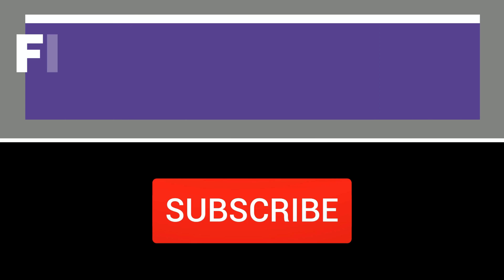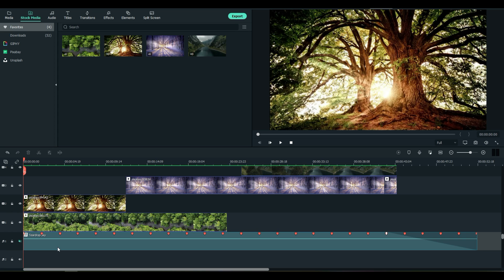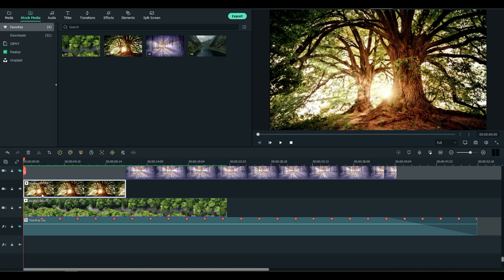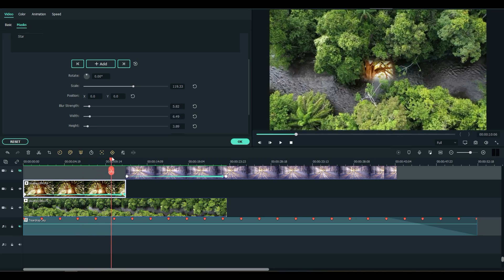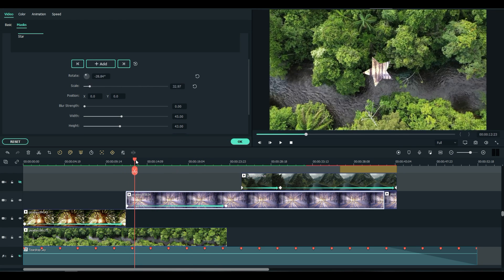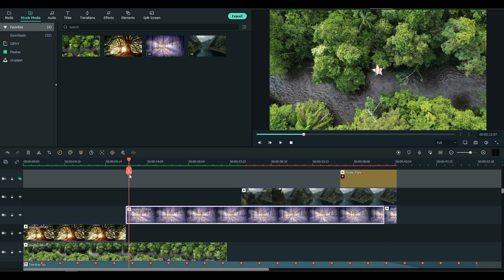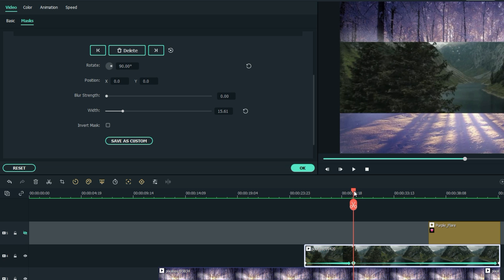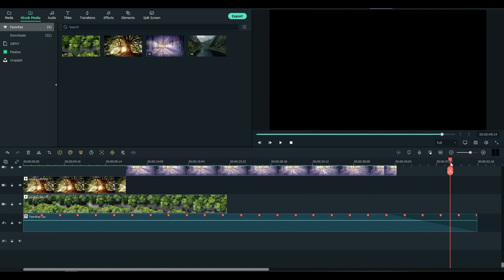ADVANCED MASKS | ALL NEW 2022 Wondershare Filmora 11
ALL NEW 2022 Wondershare Filmora 11 ADVANCED MASKS